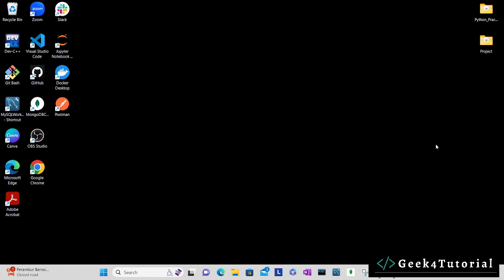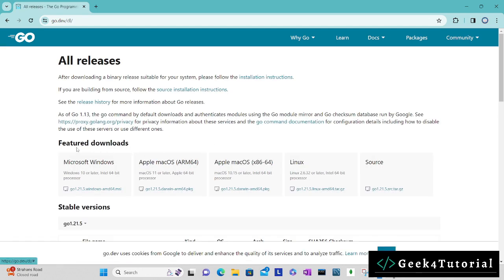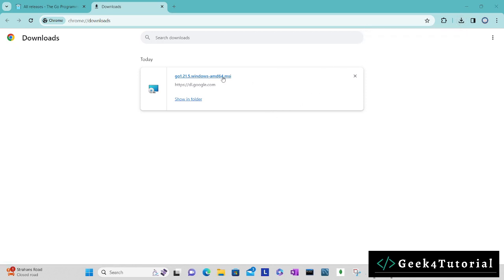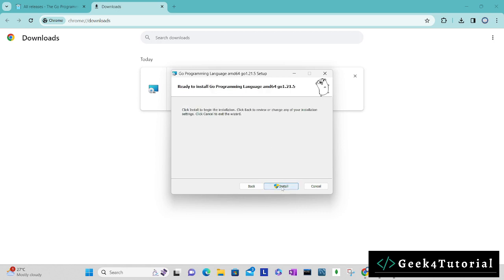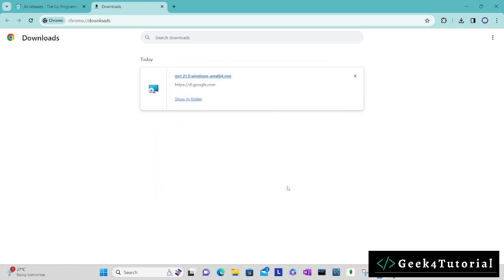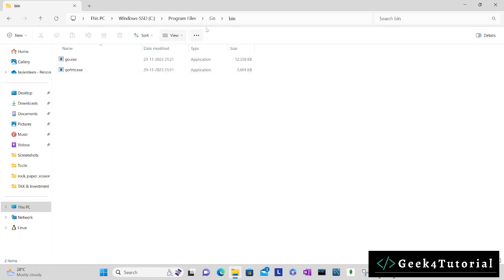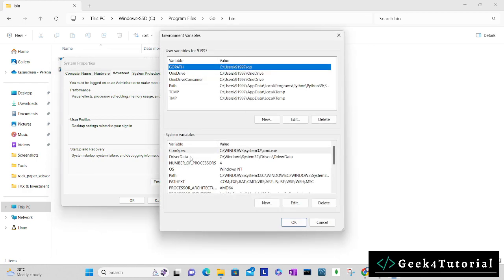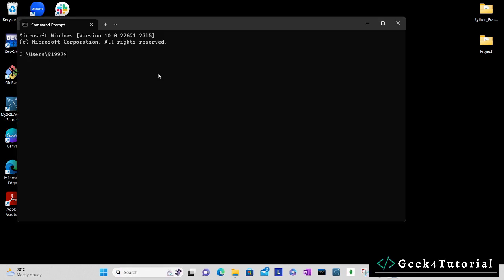How to Install GO on Windows 10/11 (Golang) | 2023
In this video, I will show you how to download and install GO ( go1.21.5) on Windows 10/ 11. Go is an open-source programming language supported by Google.